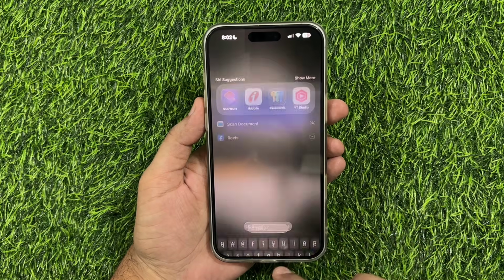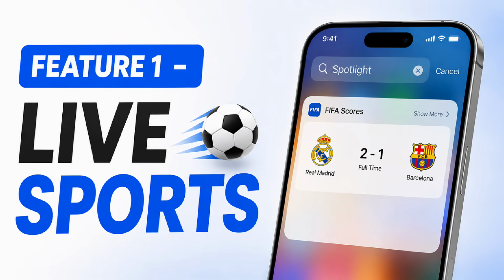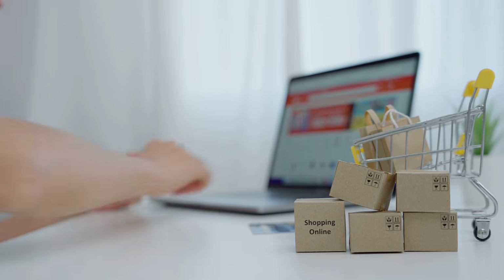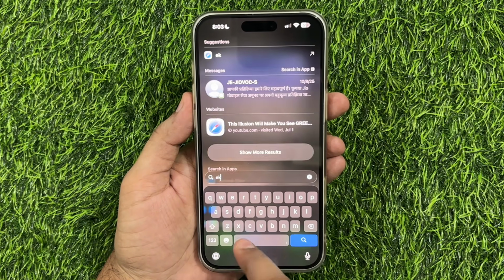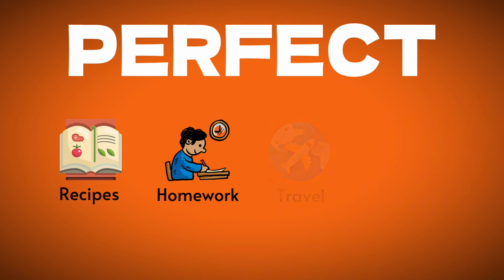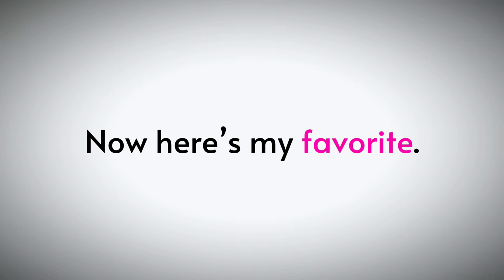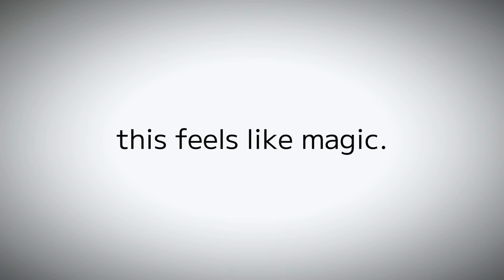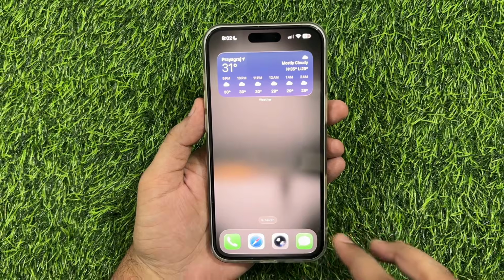Every iPhone User Needs to Use Spotlight Like This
Your iPhone has a hidden feature that can replace multiple apps—and most people have no idea it exists.

In this video, I'll show you 7 incredible Spotlight Search tricks that let you:

Timestamps:
0:00 - The Hidden iPhone Secret
         - 🏆 Check live sports scores
         - 💱 Convert currencies instantly
         - ✈️ Track flights in real time
         - 📏 Convert units without Google
         - 📞 Call contacts instantly
         - 📸 Search photos using AI
         - 🌍 Check world time in seconds

The best part? Everything is already built into your iPhone. No extra apps. No subscriptions. No complicated setup.

If you're an iPhone user, these hidden Spotlight features will save you time every single day.